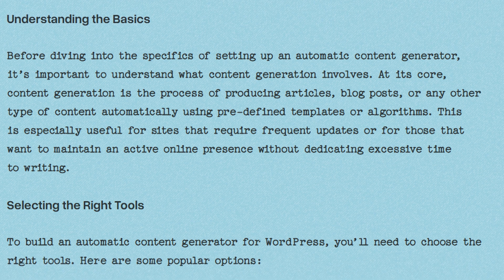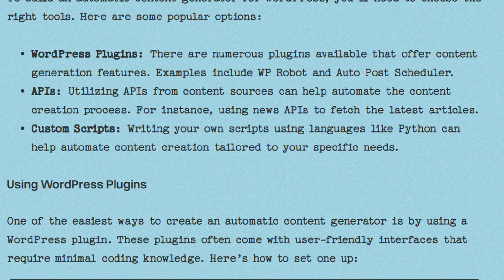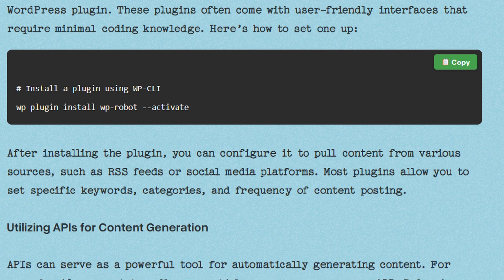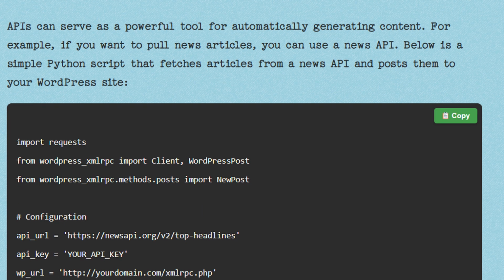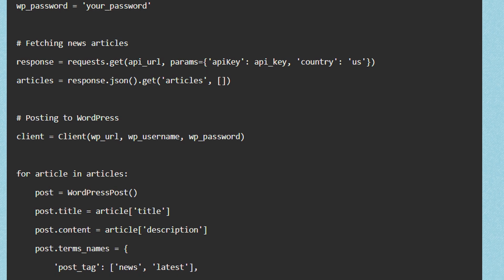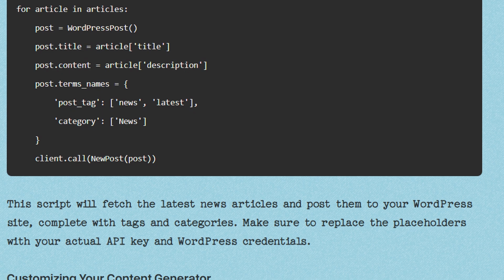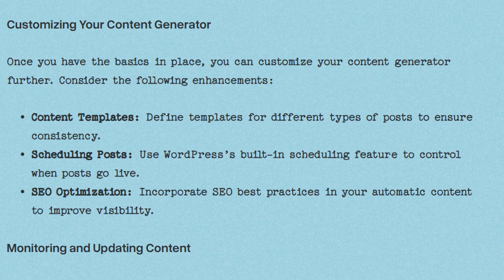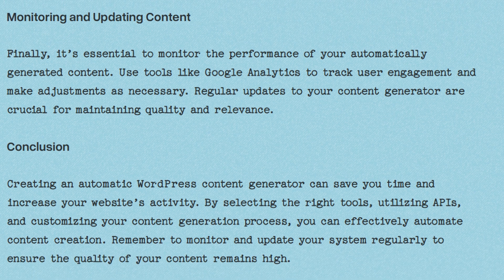How to Make an Automatic WordPress Content Generator - Plugins, APIs, Current News, and More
Creating content for a WordPress site can be a time-consuming task. However, with the right tools and techniques, you can automate the process of content generation, allowing you to focus on other important aspects of your website. This will guide you through the steps needed to create an automatic WordPress content generator, using practical examples and code snippets.

Before diving into the specifics of setting up an automatic content generator, it’s important to understand what content generation involves. At its core, content generation is the process of producing articles, blog posts, or any other type of content automatically using pre-defined templates or algorithms. This is especially useful for sites that require frequent updates or for those that want to maintain an active online presence without dedicating excessive time to writing.

Selecting the Right Tools
To build an automatic content generator for WordPress, you’ll need to choose the right tools. Here are some popular options:

WordPress Plugins: There are numerous plugins available that offer content generation features. Examples include WP Robot and Auto Post Scheduler.
APIs: Utilizing APIs from content sources can help automate the content creation process. For instance, using news APIs to fetch the latest articles.
Custom Scripts: Writing your own scripts using languages like Python can help automate content creation tailored to your specific needs.
Using WordPress Plugins
One of the easiest ways to create an automatic content generator is by using a WordPress plugin. These plugins often come with user-friendly interfaces that require minimal coding knowledge. Here’s how to set one up:

# Install a plugin using WP-CLI
wp plugin install wp-robot --activate

After installing the plugin, you can configure it to pull content from various sources, such as RSS feeds or social media platforms. Most plugins allow you to set specific keywords, categories, and frequency of content posting.

Utilizing APIs for Content Generation
APIs can serve as a powerful tool for automatically generating content. For example, if you want to pull news articles, you can use a news API. Below is a simple Python script that fetches articles from a news API and posts them to your WordPress site:

import requests
from wordpress_xmlrpc import Client, WordPressPost
from wordpress_xmlrpc.methods.posts import NewPost

wp_username = 'your_username'
wp_password = 'your_password'

# Fetching news articles
response = requests.get(api_url, params={'apiKey': api_key, 'country': 'us'})
articles = response.json().get('articles', [])

# Posting to WordPress
client = Client(wp_url, wp_username, wp_password)

for article in articles:
    post = WordPressPost()
    post.title = article['title']
    post.content = article['description']
    post.terms_names = {
        'post_tag': ['news', 'latest'],
        'category': ['News']
    client.call(NewPost(post))
This script will fetch the latest news articles and post them to your WordPress site, complete with tags and categories. Make sure to replace the placeholders with your actual API key and WordPress credentials.

Customizing Your Content Generator
Once you have the basics in place, you can customize your content generator further. Consider the following enhancements:

Content Templates: Define templates for different types of posts to ensure consistency.
Scheduling Posts: Use WordPress’s built-in scheduling feature to control when posts go live.
SEO Optimization: Incorporate SEO best practices in your automatic content to improve visibility.
Monitoring and Updating Content
Finally, it’s essential to monitor the performance of your automatically generated content. Use tools like Google Analytics to track user engagement and make adjustments as necessary. Regular updates to your content generator are crucial for maintaining quality and relevance.

Conclusion
Creating an automatic WordPress content generator can save you time and increase your website’s activity. By selecting the right tools, utilizing APIs, and customizing your content generation process, you can effectively automate content creation. Remember to monitor and update your system regularly to ensure the quality of your content remains high.How to Make an Automatic WordPress Content Generator
Creating content for a WordPress site can be a time-consuming task. However, with the right tools and techniques, you can automate the process of content generation, allowing you to focus on other important aspects of your website. This blog post will guide you through the steps needed to create an automatic WordPress content generator, using practical examples and code snippets.